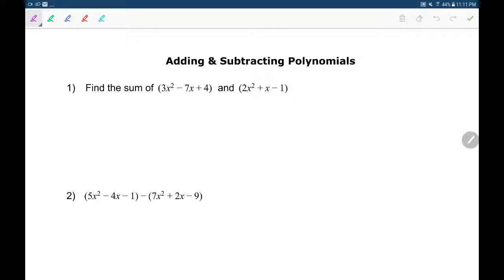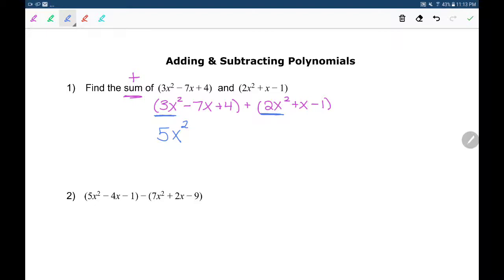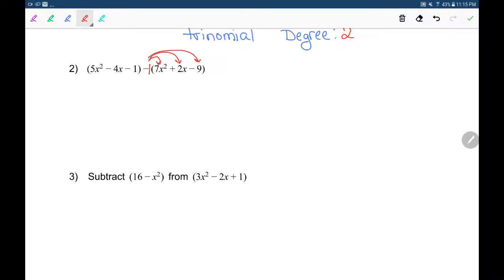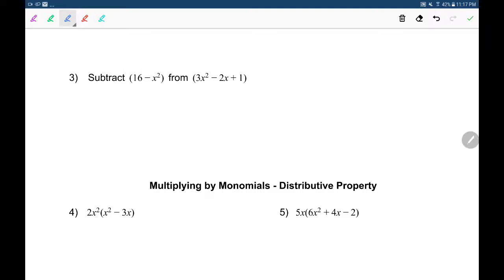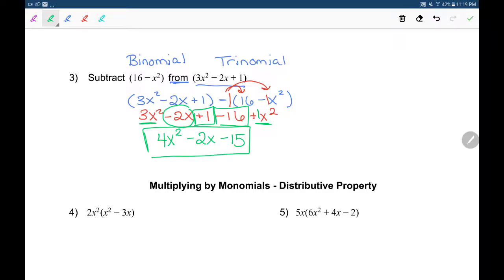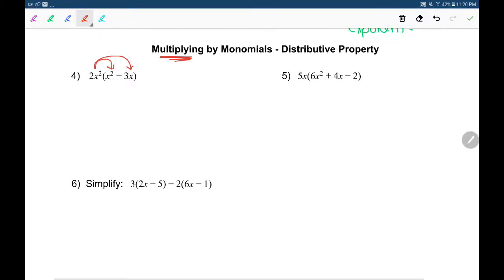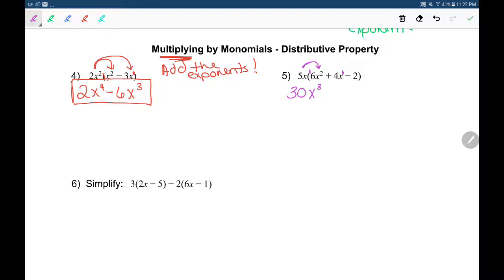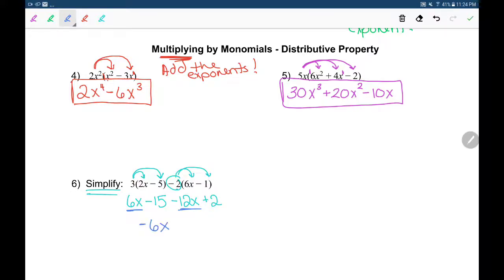polynomial operation review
A review of addition, subtracting and multiplying polynomials by a monomial.